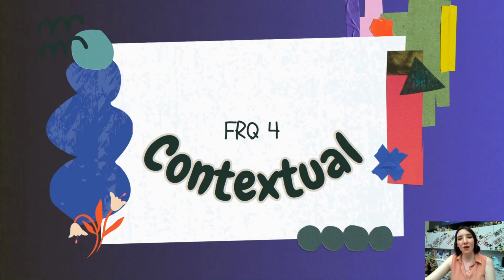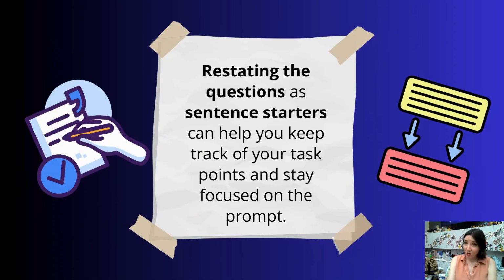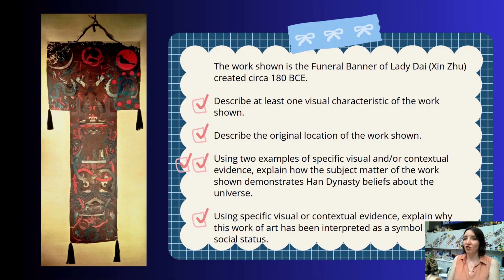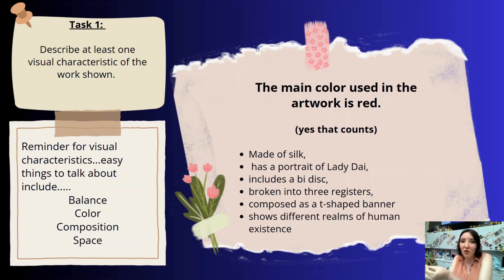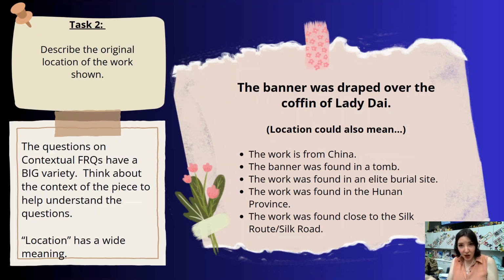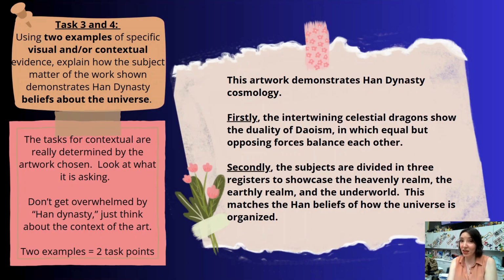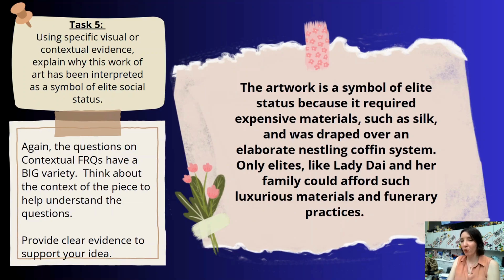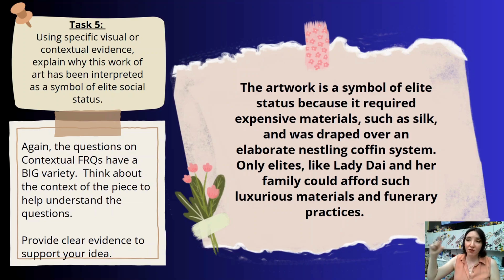APAH How To: FRQ 4 Context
Full breakdown of how to read and answer FRQ 4 on the AP Art History exam.  Contextual Analysis.

This uses the 2024 exam as a base.